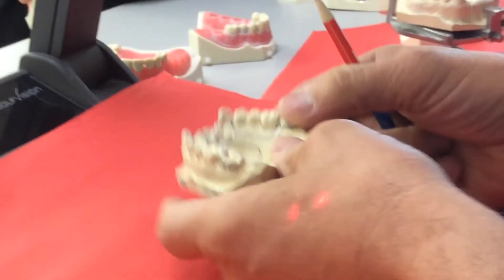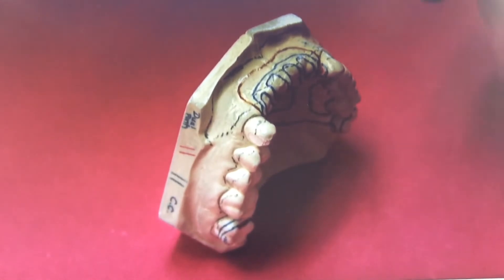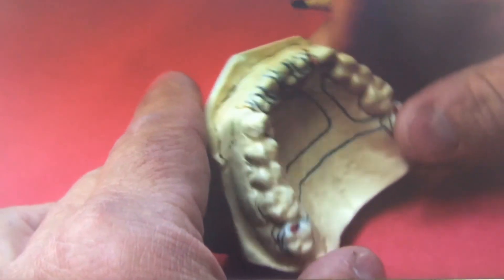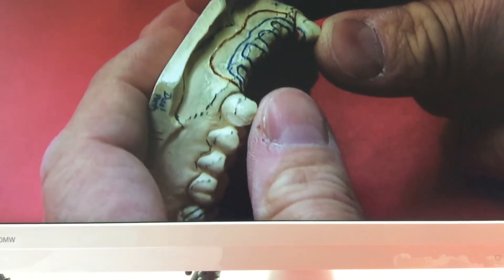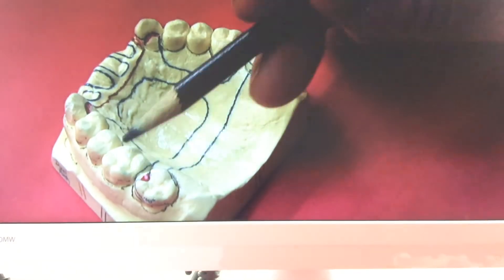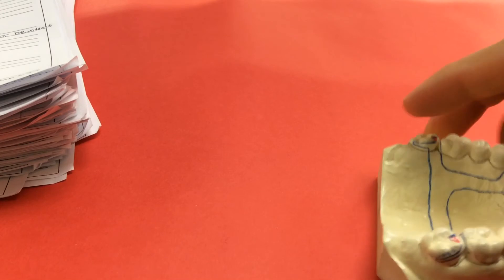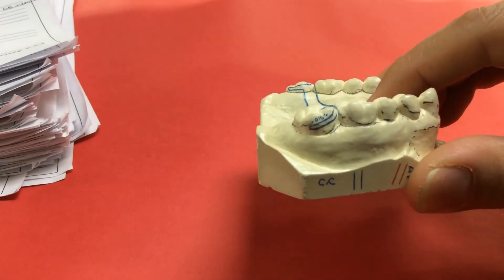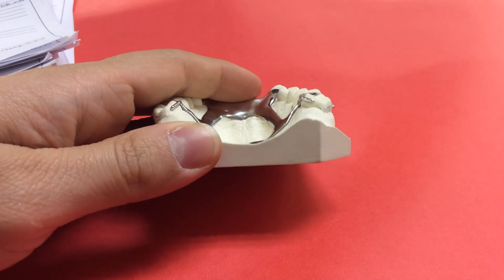RPD ASDOH Lab (4)